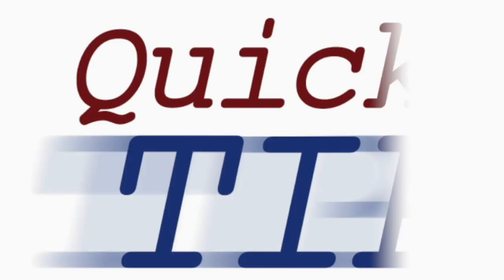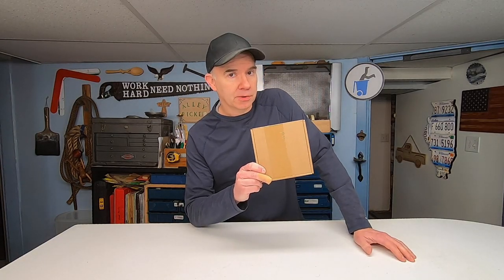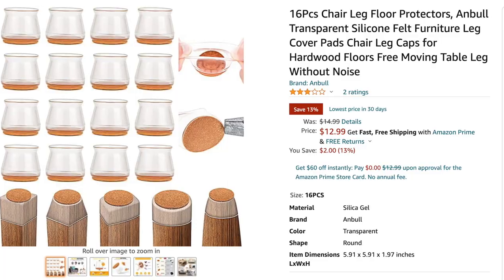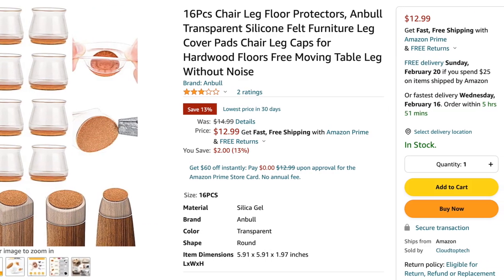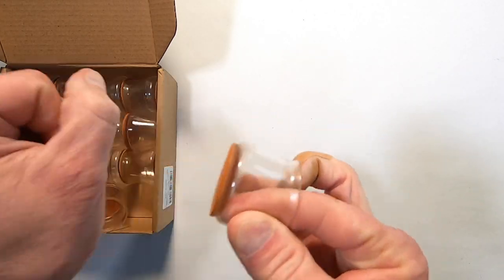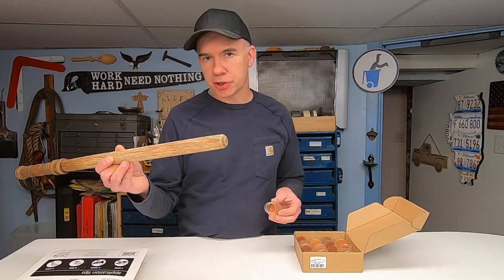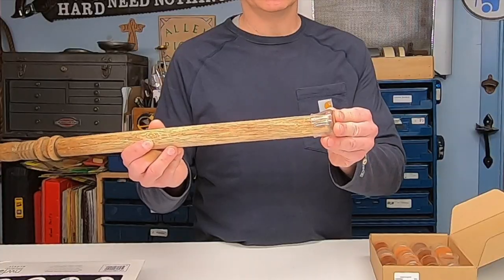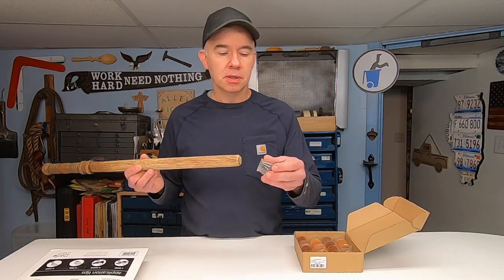Quick Tip - Silicone Chair Leg Floor Protectors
Silicone Chair Leg Floor Protectors are a nice option to the traditional stick on felt type which can fall off.